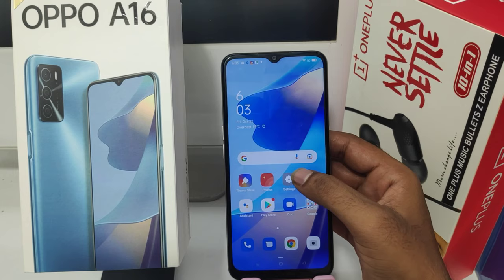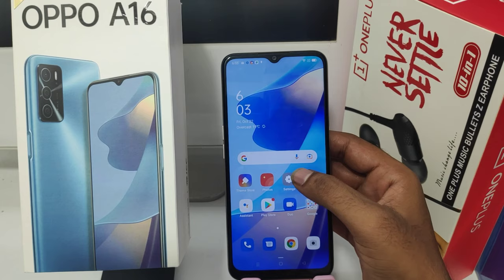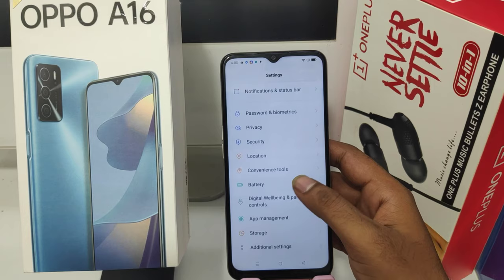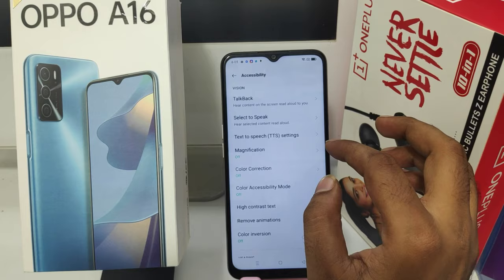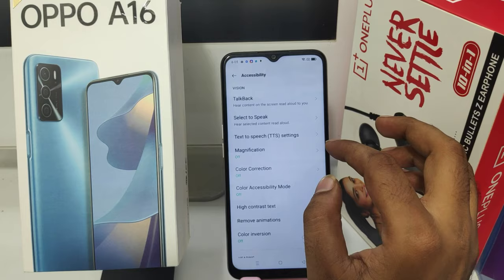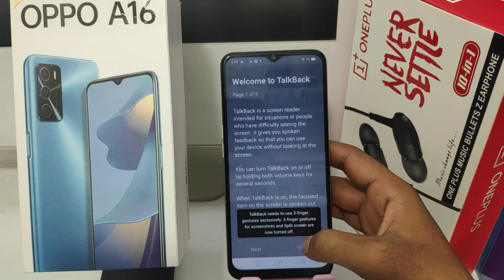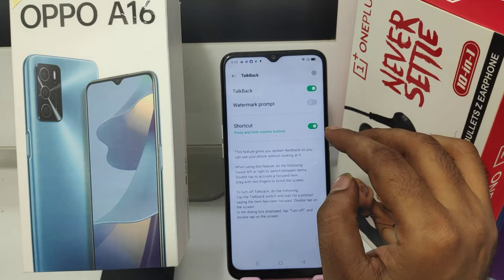How to ON/OFF Talk Back in OPPO A16| OPPO A16 talk back setting | How to off talkback in oppo a16